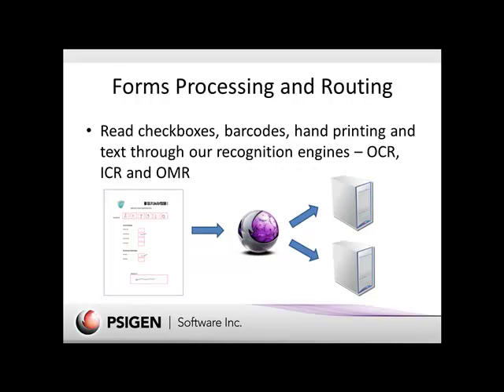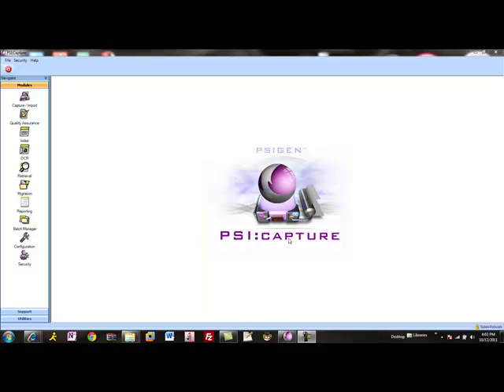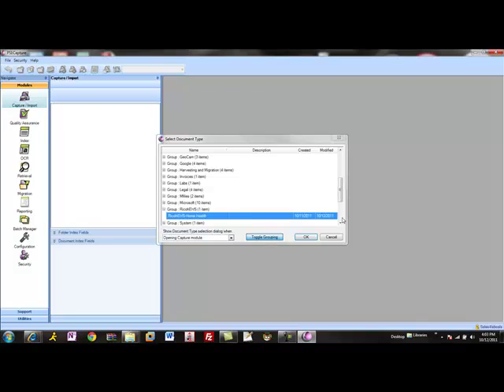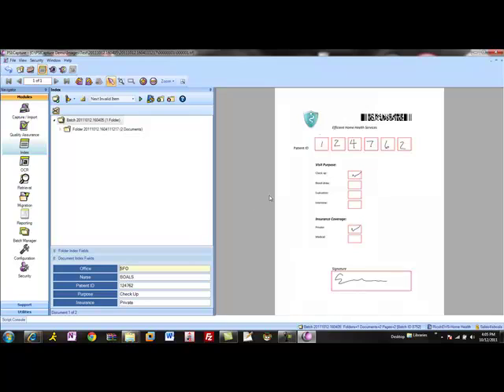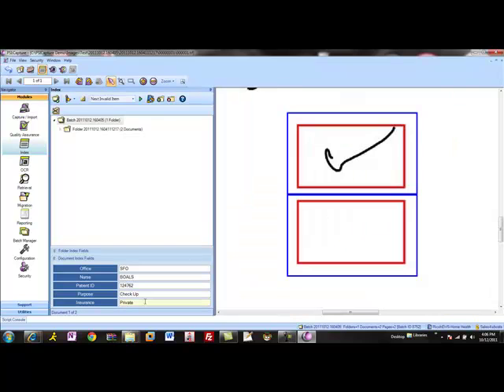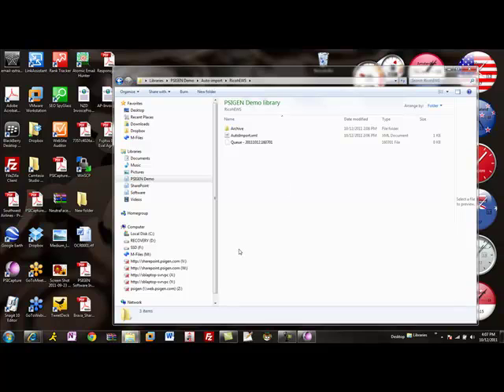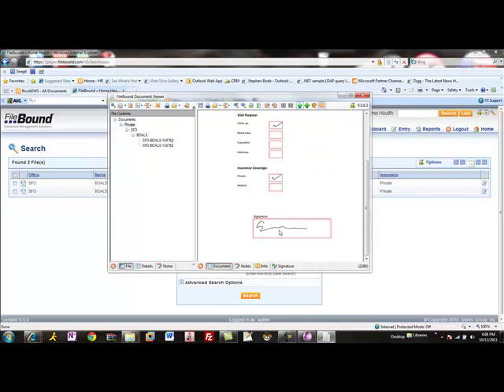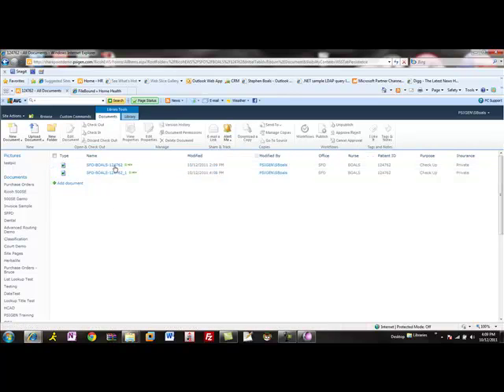PSICapture and Ricoh EWS eQuill Demo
Shows how PSI:Capture can provide forms processing and routing to ECM and DM systems for the Ricoh eQuill.